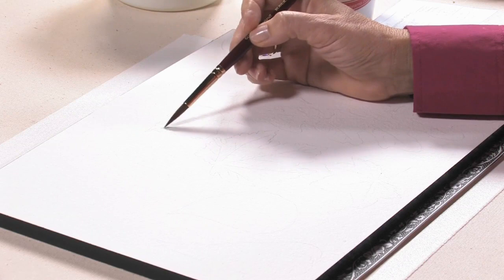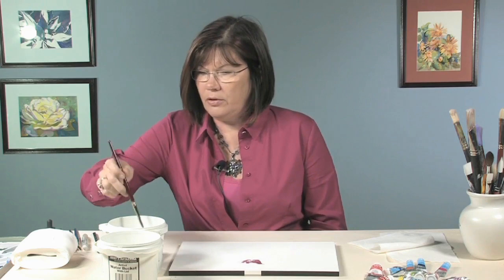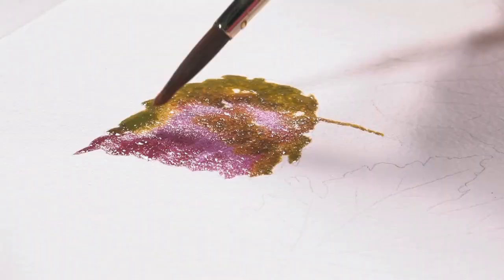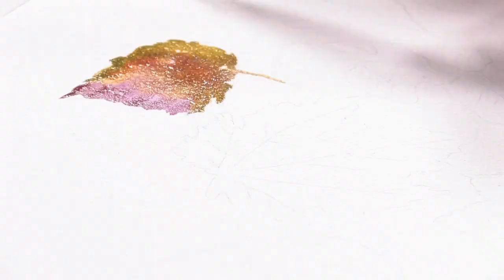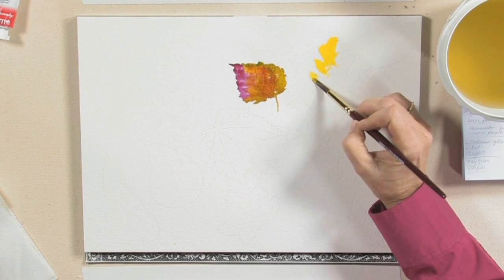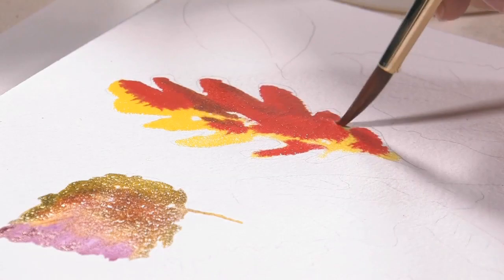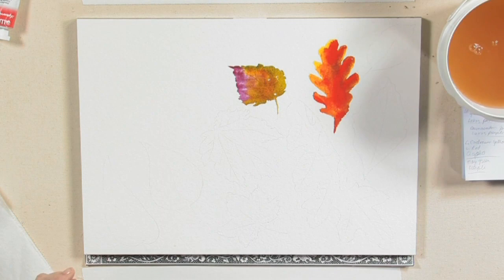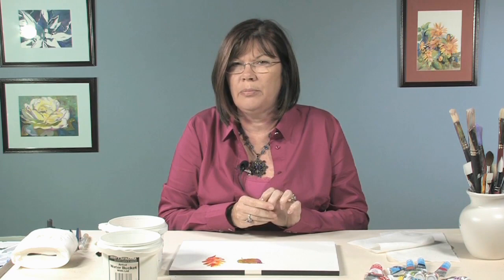How To Mix Watercolor Paints on Paper - with Artist Lou Ann Overman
Watercolor artist Lou Ann Overman paints colorful fall leaves to demonstrate how to mix your watercolors directly on your paper.